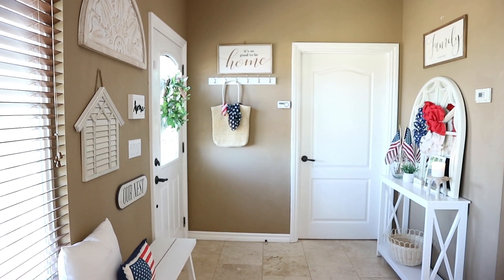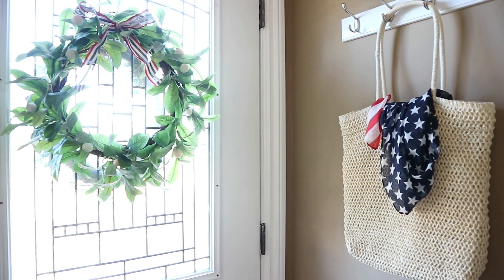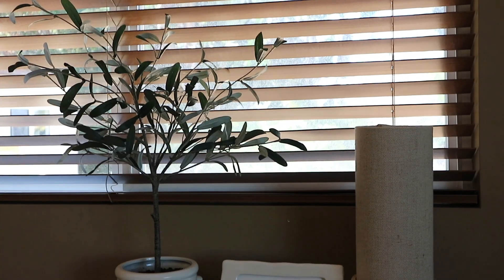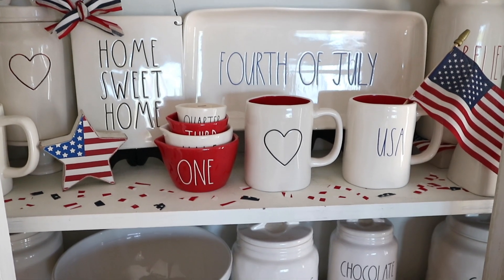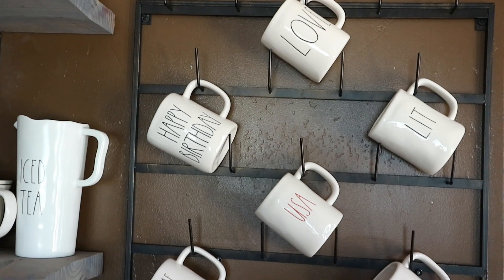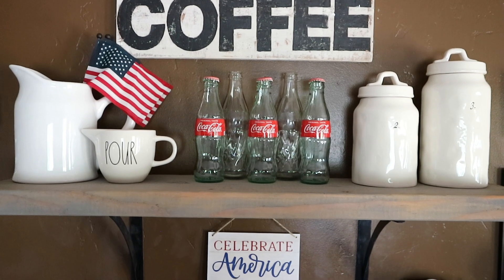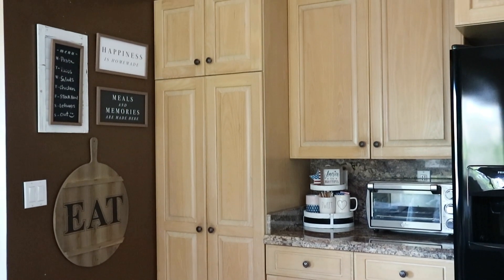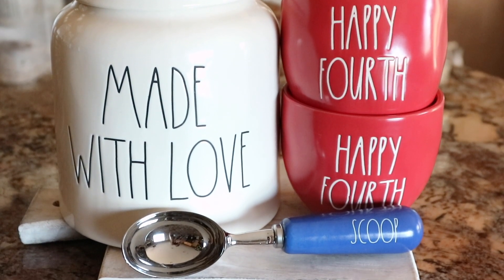4TH OF JULY CLEAN AND DECORATE | PATRIOTIC DECOR IDEAS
HEY FRIENDS! Today I am sharing my 4 Of July home decor with you all!. I hope you enjoy it and down below I will try and link as  many items as I can find :) Thank you for all your support :) xoxo!
LINKS TO ITEMS MENTIONED IN VIDEO:
Entryway:

Living Room
Pillow Covers:
Candle Holders: Mine are currently sold out but they have different colors
Olive Tree
Kitchen
Bread Box